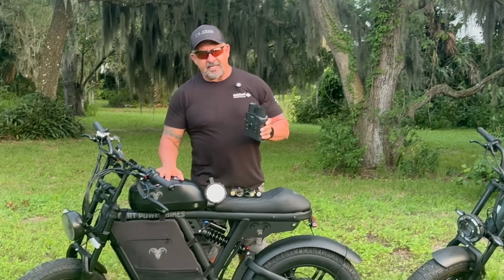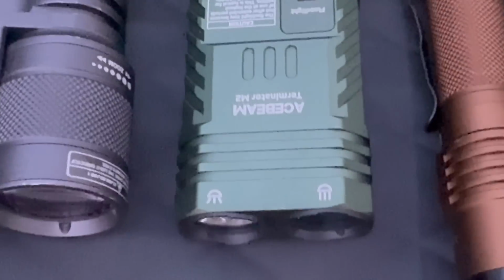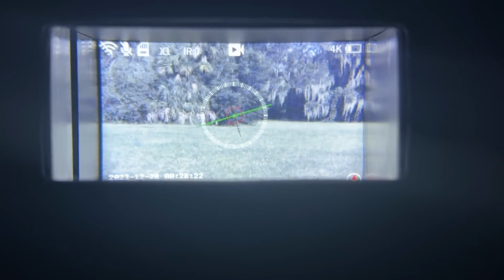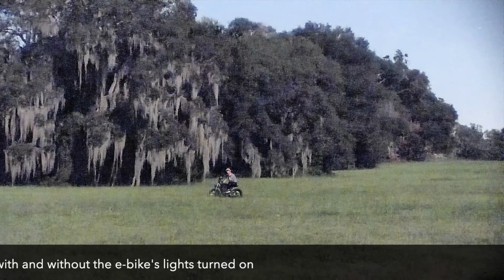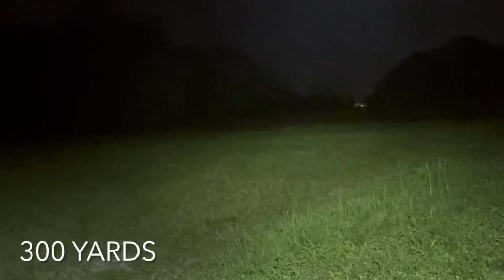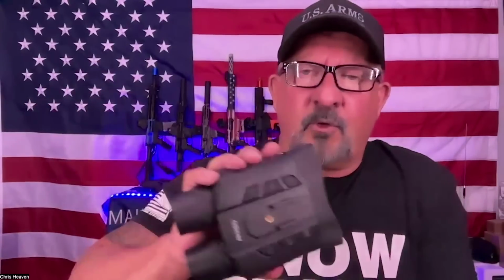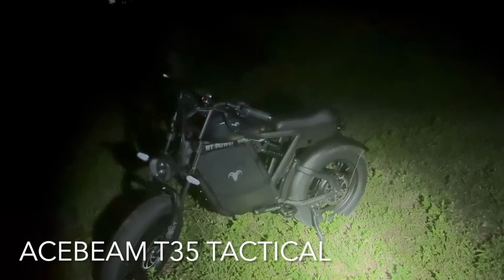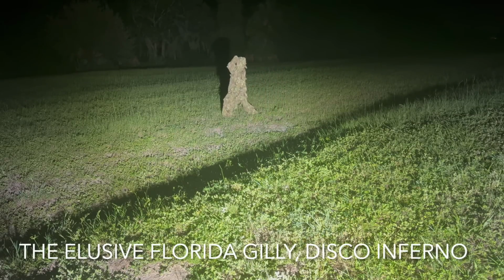Sub $250 Night Vision That Works vs Flashlights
In this video, we compare the AKASO Seemor 200 night vision goggles and four ACEBEAM flashlights, exploring their unique advantages and ideal use cases.

Night vision goggles enhance visibility in low-light environments without revealing your position, making them perfect for stealth operations and wildlife observation.

On the other hand, flashlights offer bright, focused beams for clear, immediate visibility but can give away your location.

We'll dive into the features and performance of each, discuss their pros and cons, and help you decide which is better suited for your needs, whether you're out in the wilderness or in tactical situations.

Get the ACEBEAM flashlights …

🔗 Protect Your Home & Get an EMP Shield Installed by EMP Pro
Your National Level EMP Protection Experts

Protect Your Home & Get an EMP Shield Installed by Switch It Up

William Tell Archery Supplies home of the Mini Striker Crossbow

Do you want your product(s) reviewed, or would you like to be a guest on our channel?

Please note, we have affiliate partnerships with some brands mentioned on our YouTube, Rumble and CloutHub channels and we may get a small portion of the revenue when you purchase an item using the links provided.